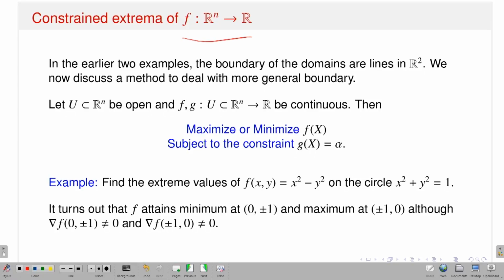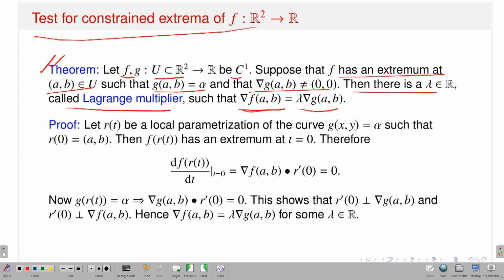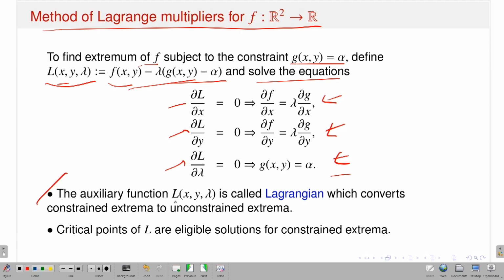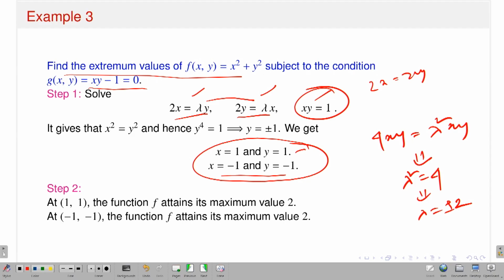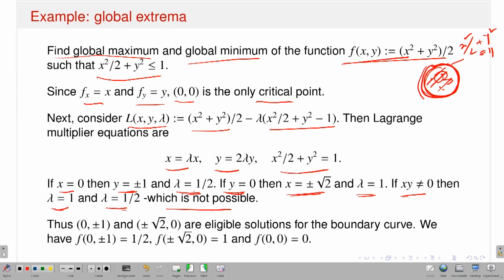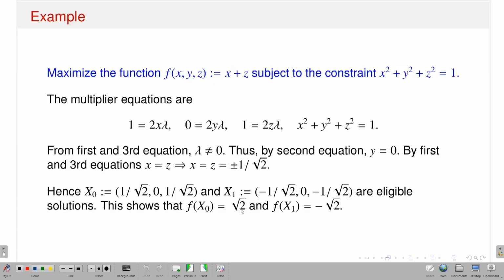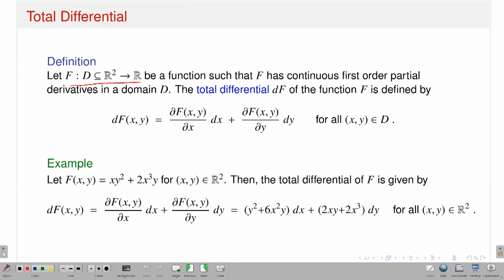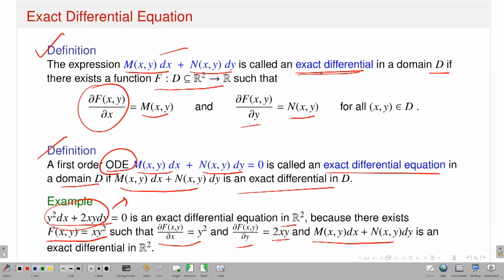Lec 27: The method of Lagrange multiplies, Exact differentials.